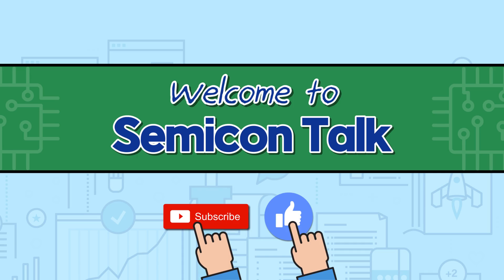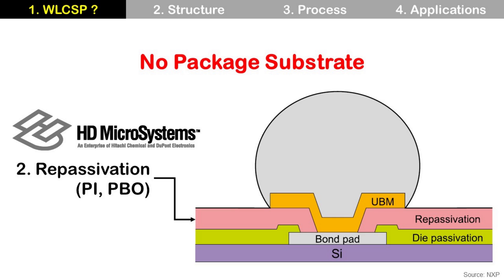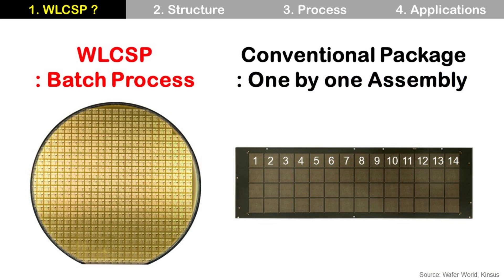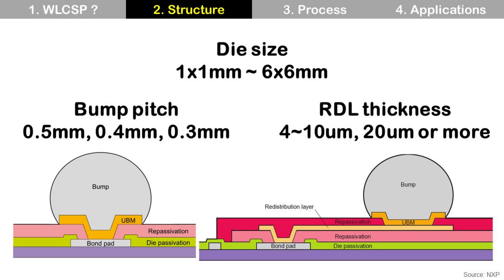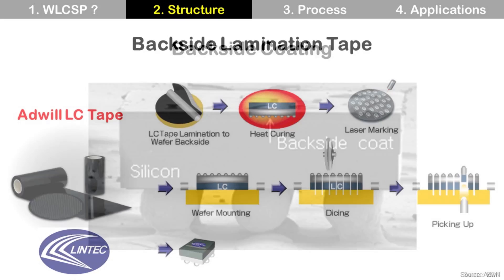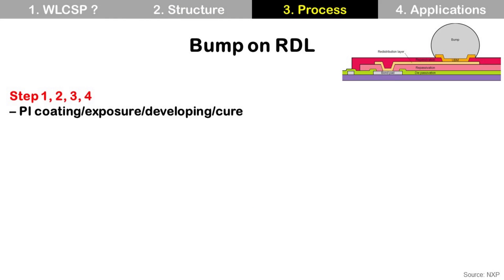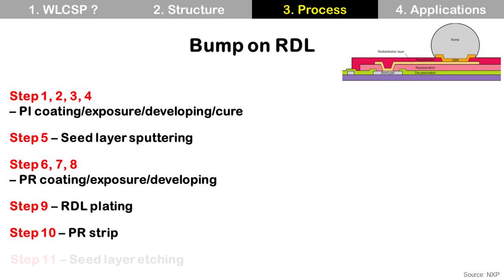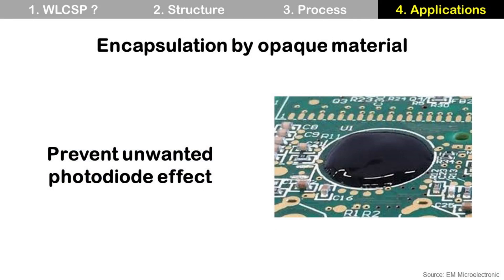[Eng Sub] Wafer Level Chip Scale Package (WLCSP)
1. WLCSP
   : Die, Repassivation, Bump
   : Repassivation(PI, PBO - HD MicroSystems)
   : Batch Process
2. Structure
   : Bump on Bond Pad
   : Bump on RDL
   : Backside Coating - Backside Lamination Tape
   : Side protection - 6, 5, 4-side
3. Process
  : Bump on RDL
4. Application
   : Power management IC , Audio codec